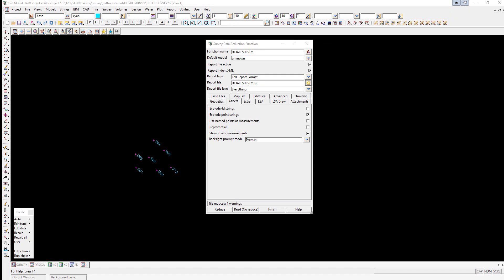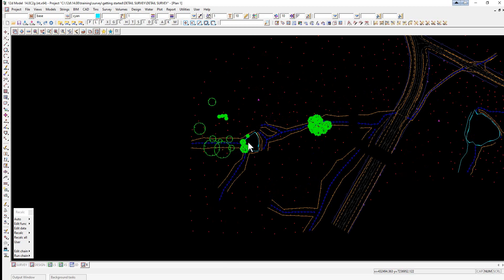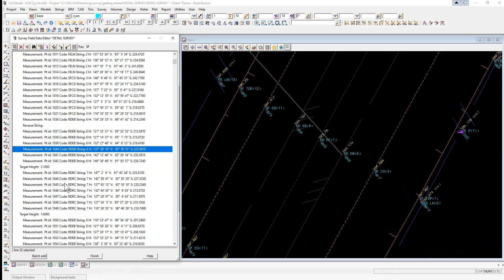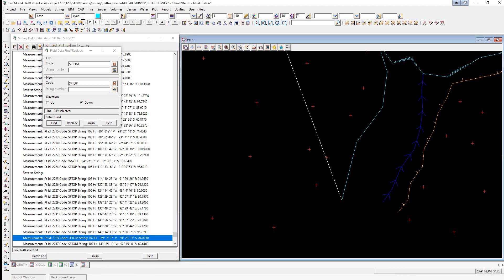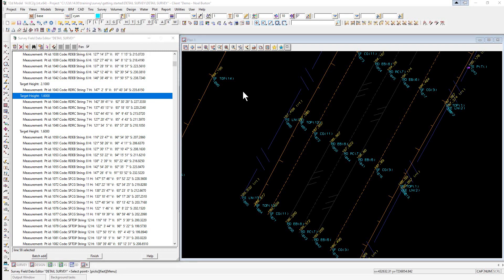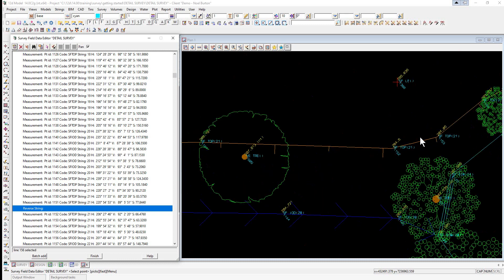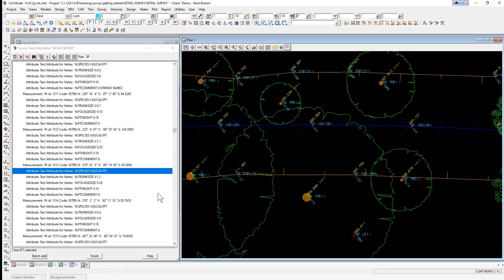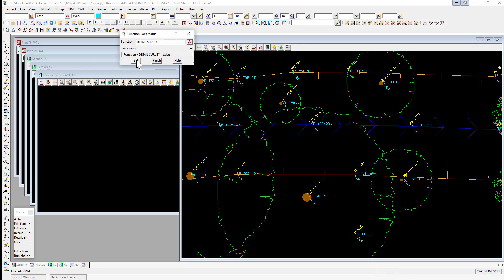9.5 Field File Editing: Getting Started for Surveying (12d Model 14)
This video covers Editing the Field File in 12d Model 14 and is covered in the Getting Started for Surveying training course content.